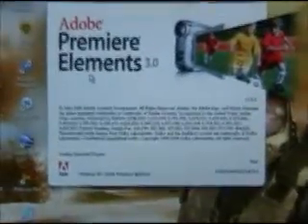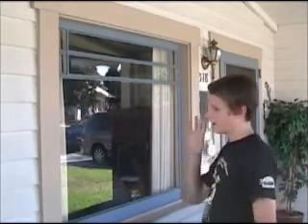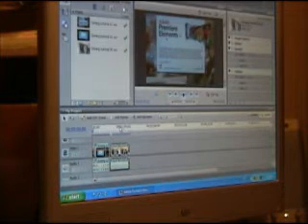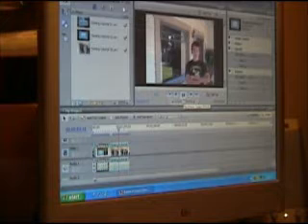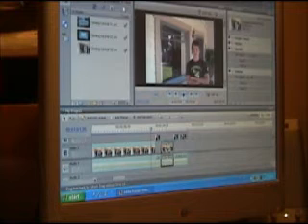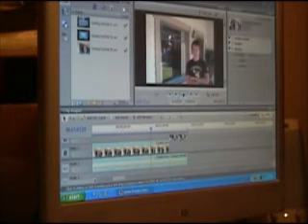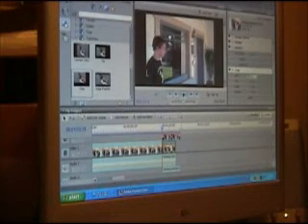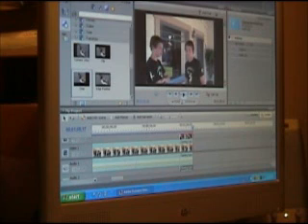How to clone Your self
how to clone yourself using adobe premier elements 3.0 dont mind the black pause in the middle